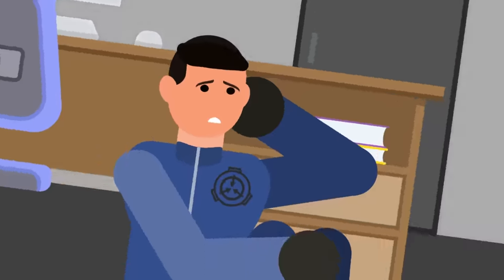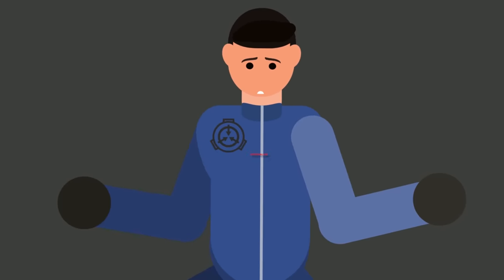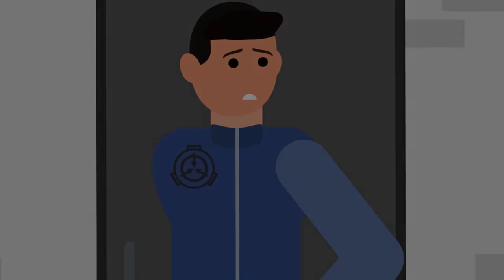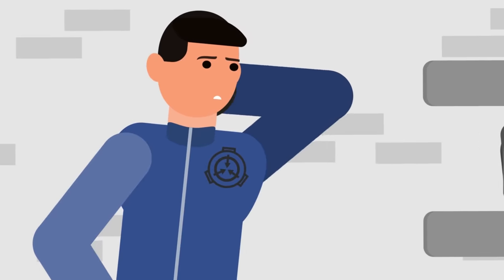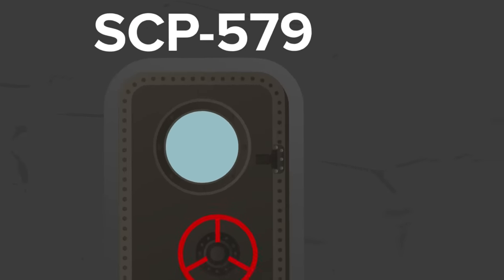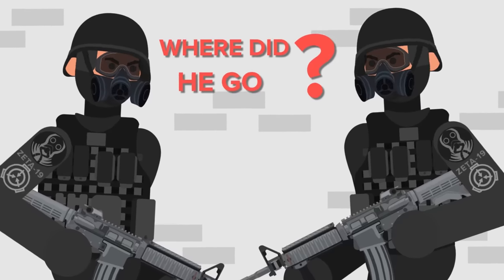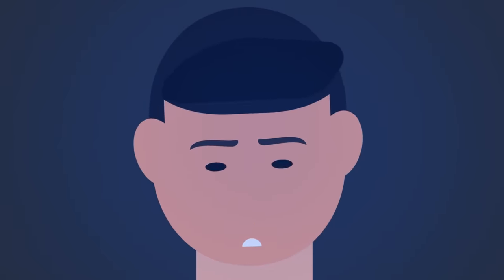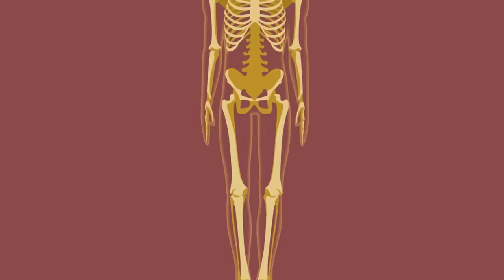SCP-5000 - The Suit (SCP Animation)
SCP-5000 is a non-functional mechanical suit identified within its internal schematics as an 'Absolute Exclusion Harness' designed by the SCP Foundation.

SCP-5000 - The Suit (SCP Animation) animated scp video is based on SCP 5000 story Why?

Original Authors:
"Why?" based upon “SCP-5000" written by Tanhony